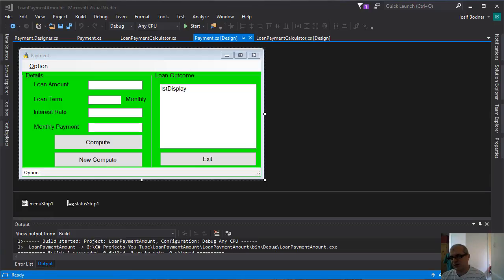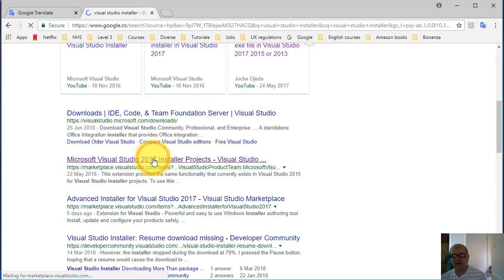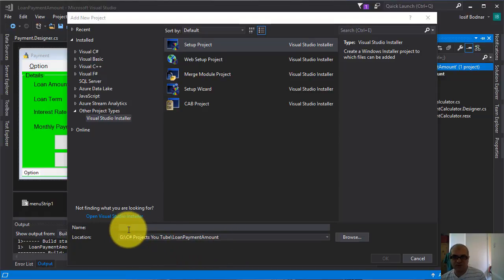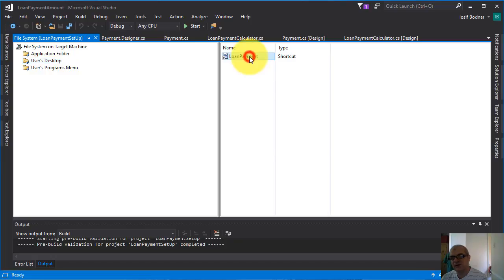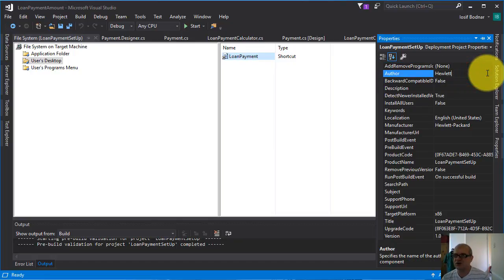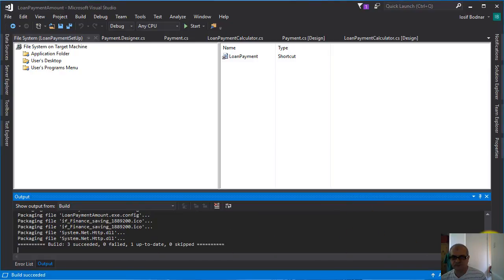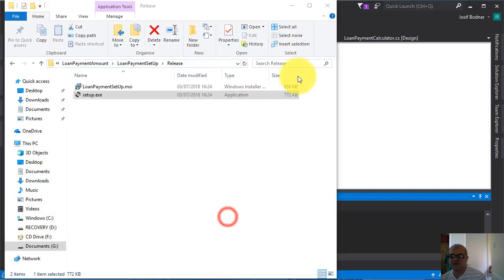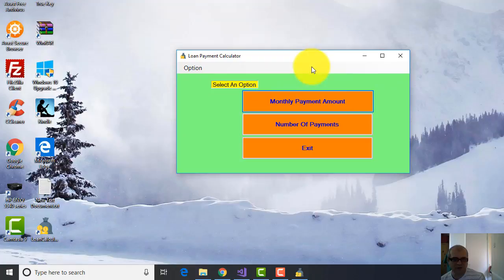Visual C# Loan Payment Project (Part 04 - Create Setup installation File)